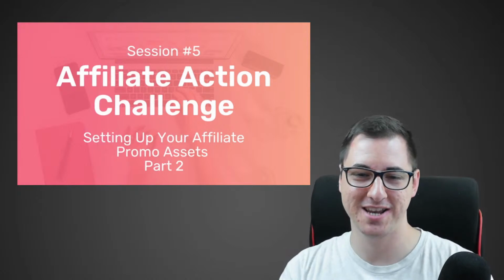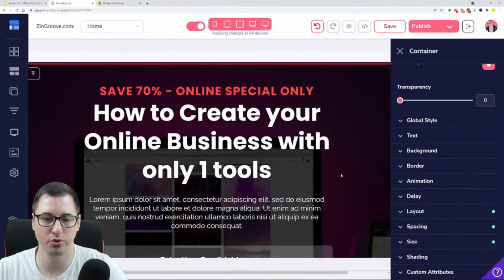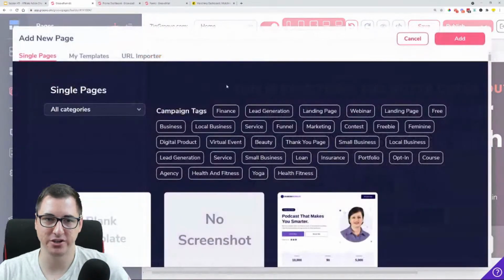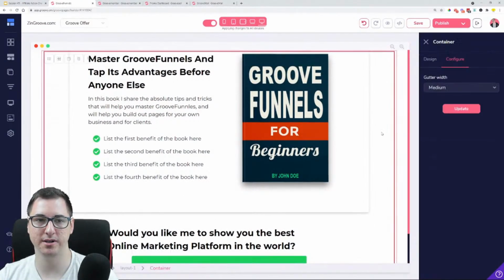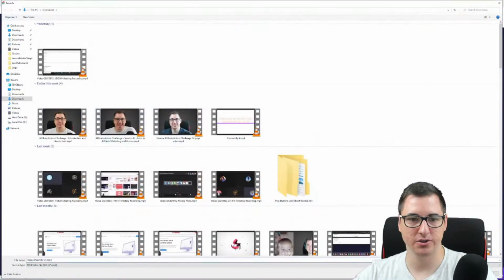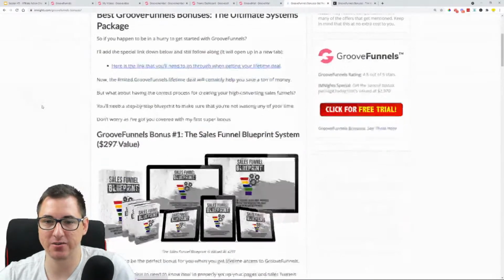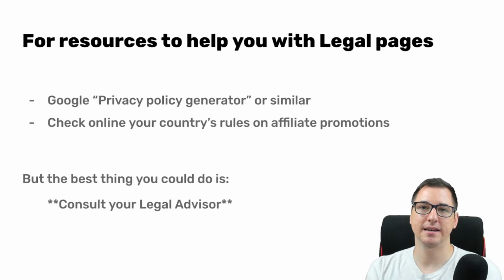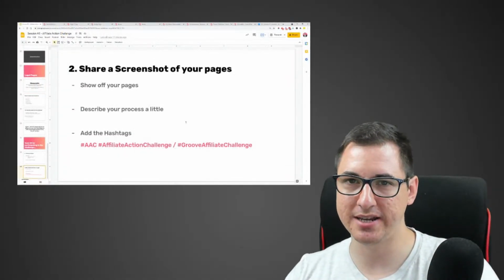Affiliate Action Challenge - Session #5 - Setting Up your Affiliate Promo Assets - Part 2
In this session we are going to be building 3 types of pages used for promoting an affiliate offer.

We will be diving in to GroovePages and setting up a system for collecting leads, delivering your Bonuses AND getting people over to your affiliate link.

Timestamps:
0:00 – INTRO
3:50 – Agenda
5:52 – The Opt-in Page Method
         9:49 – What is special about this method?
         14:33 – What you need
16:59 – How to set-up an opt-in page? (Guided Tutorial)
         17:10 – High-curiosity Headline Method and Lead Magnet Opt-in Page
         48:48 – Deliver the Freebie in an Email
         54:20 – Deliver the Freebie on a Download Page
1:03:51 – Intermission
1:05:12 – The Bridge Page Method
         1:07:10 – Why is a bridge page a good idea?
         1:09:22 – Creating a Bridge Page (Guided Tutorial)
         1:16:22 – Checklist Page Video
1:26:53 – Intermission 2
1:30:30 – The Offer Page Method
          1:31:25 – What is an Offer Page?
          1:31:38 – Ways to Find Offer Pages Examples
          1:40:00 – Creating an Offer Page (Guided Tutorial)
1:54:00 – Intermission 3
1:55:40 – Legal Pages
          1:57:14 – What every site should have
          1:59:00 – Resources to help you with Legal Pages
           2:00:39 – Setting-up Legal Pages (Guided Tutorial)
2:10:27 – Intermission 4
2:11:30 – TASK #5
2:20:08 – OUTRO